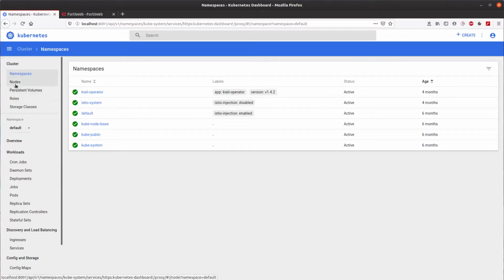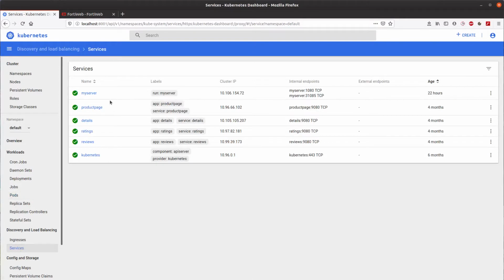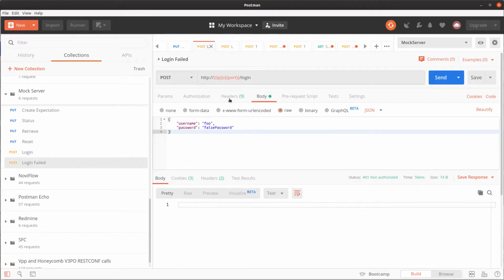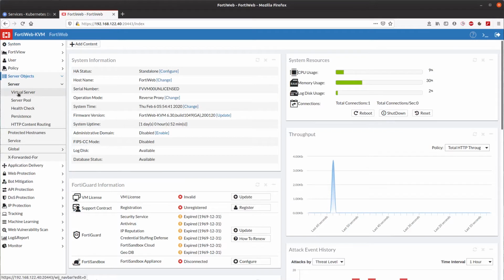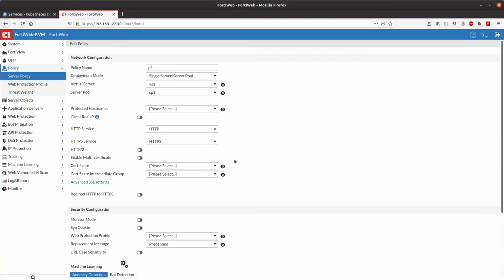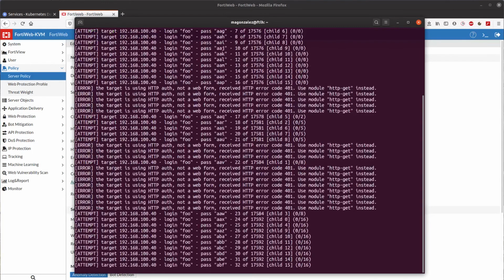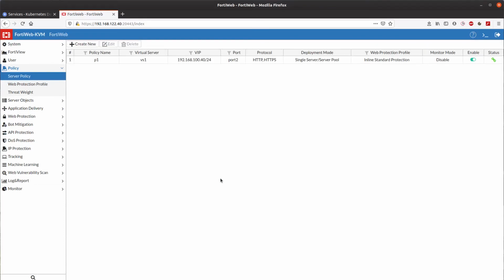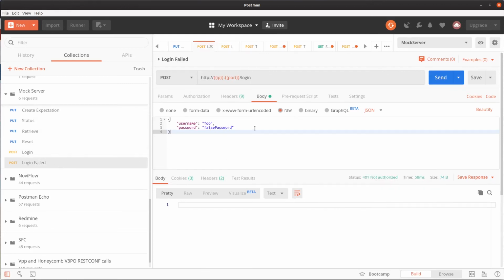FWB API GW K8S Brute force attack